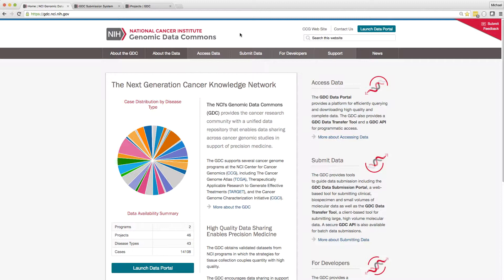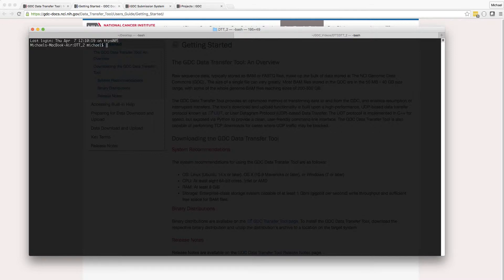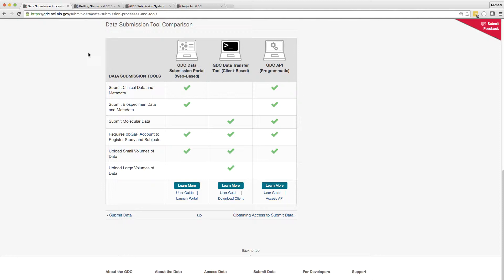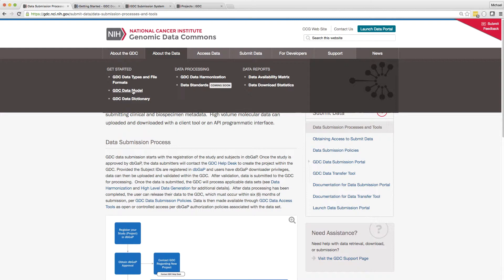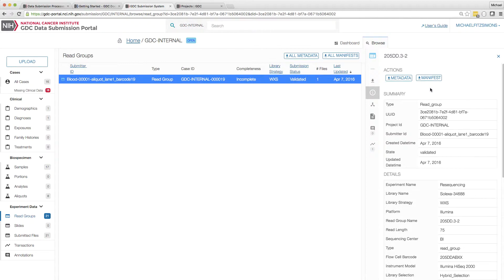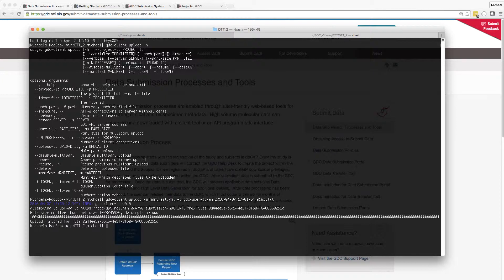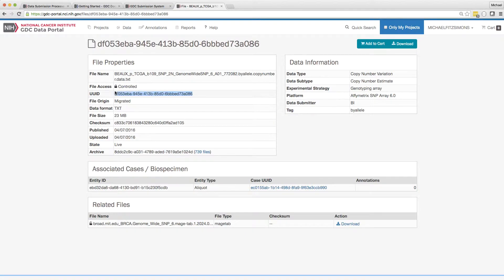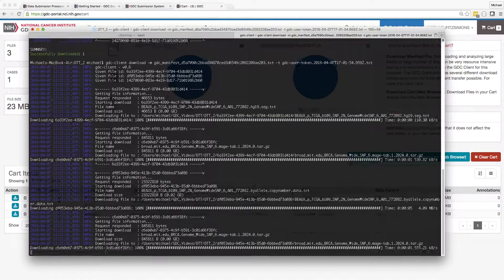The GDC Data Transfer Tool – Video Guides to the Genomic Data Commons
This video series is meant to educate users about different aspects of the NCI Genomic Data Commons (GDC).  This video covers use of the client-based Data Transfer Tool for uploading and downloading molecular data files from the GDC.